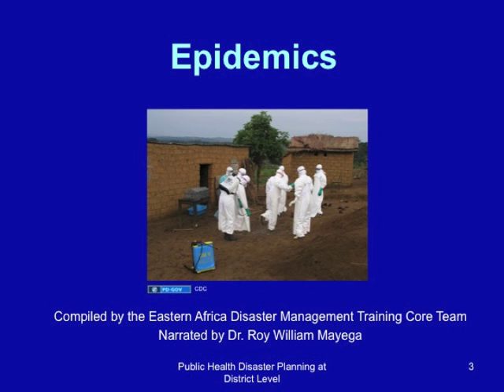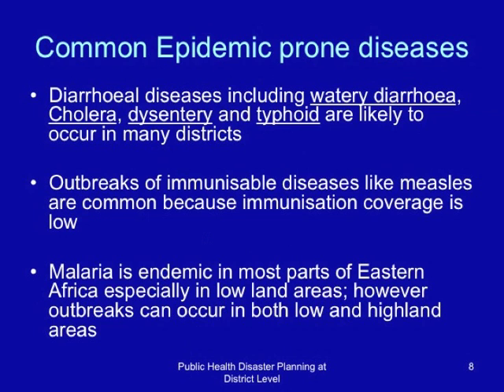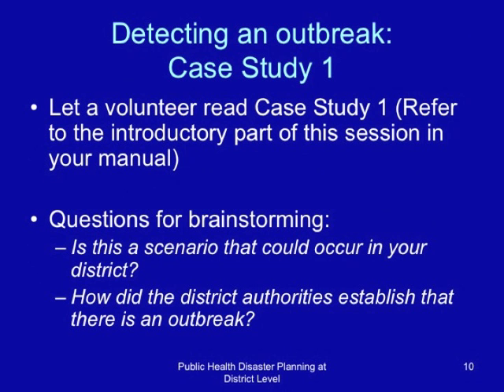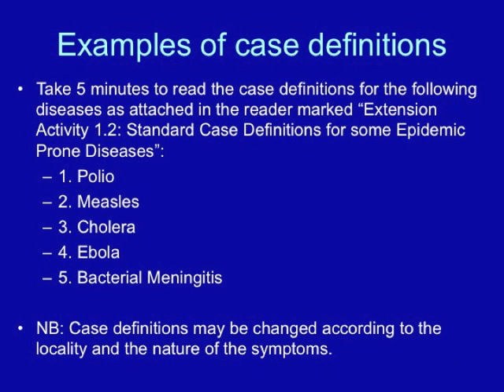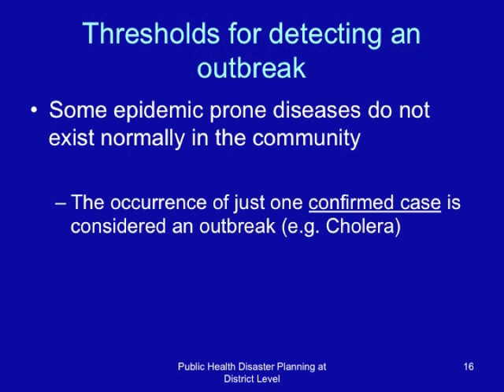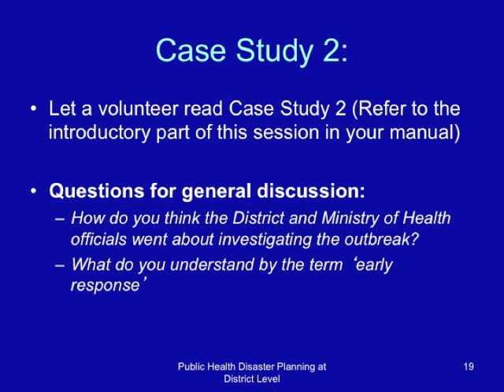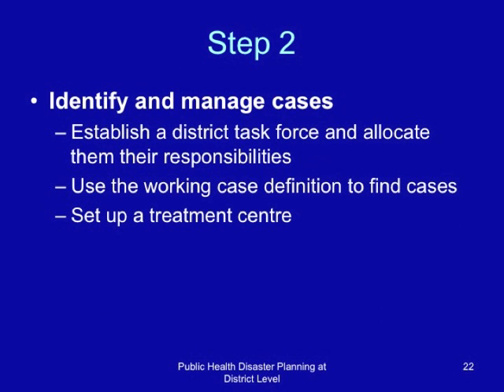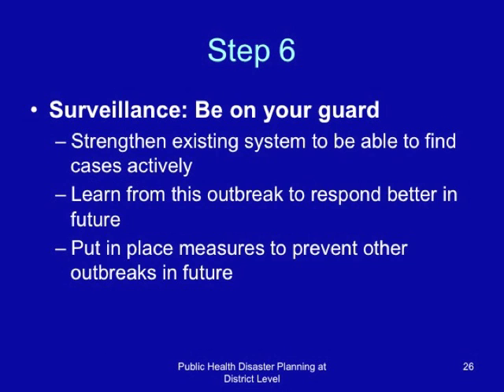EAHA Day 1 Session 2A: Epidemics Lecture